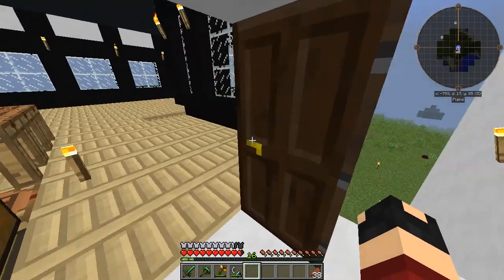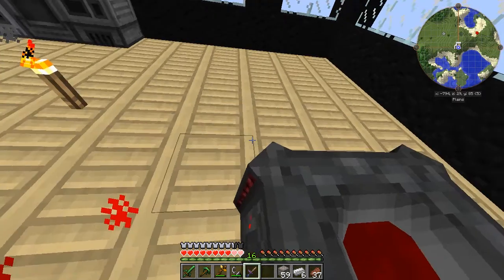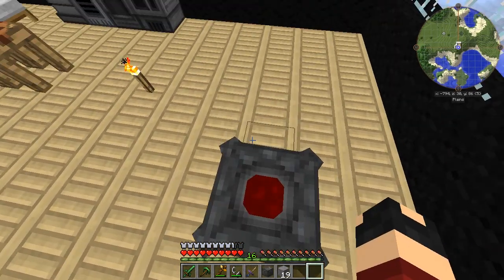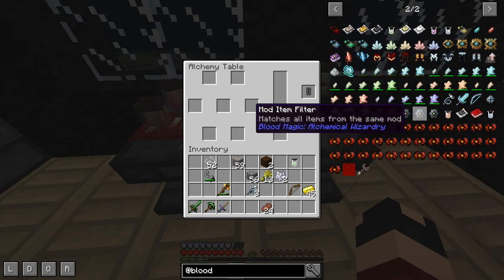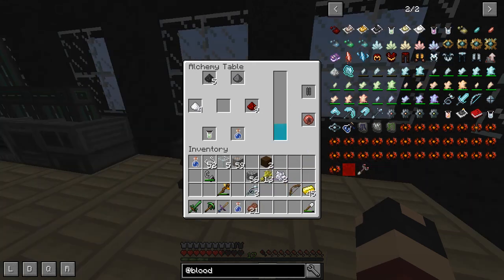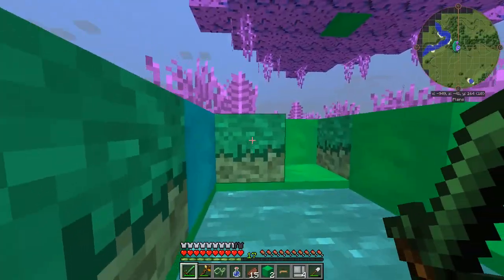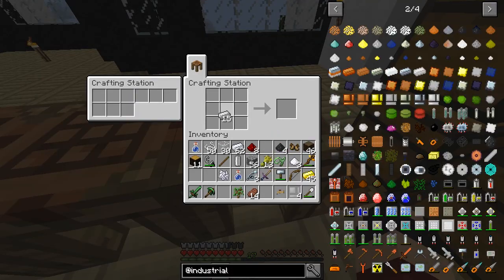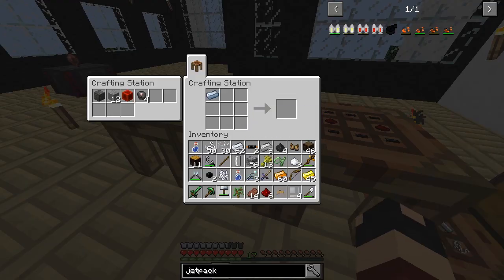HermitPack SSP | Ep.3 | Blood Magic & Jetpack!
FTB has released a 1.10 Kitchen Sink Modpack with the HermitCrafter's! Featuring HermitQuest!
HermitPack is available for download via the Curse launcher.

Music used (In order):
Elexive - Cowboy